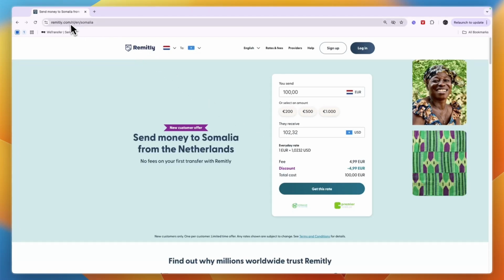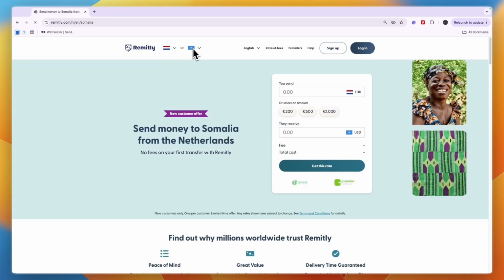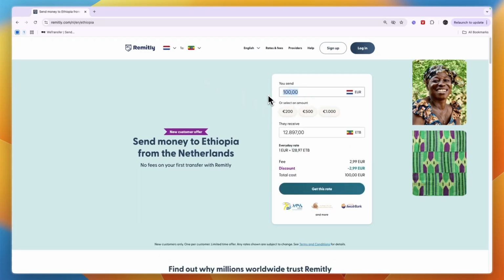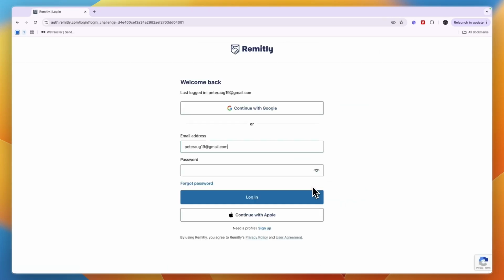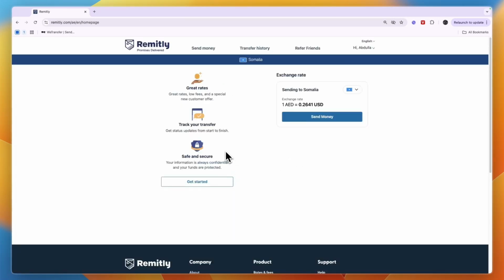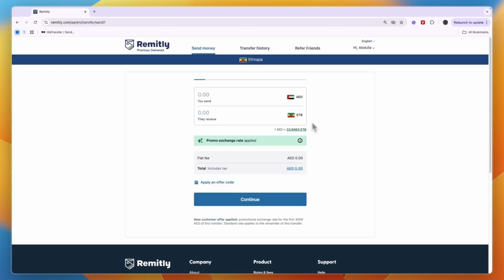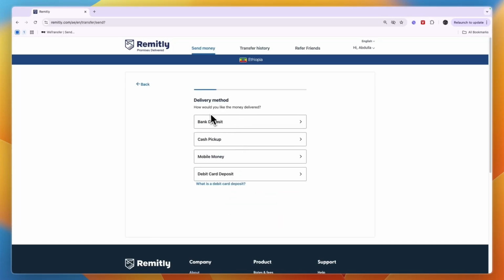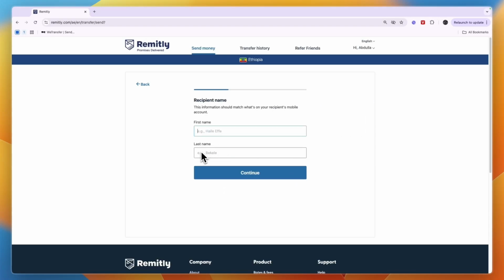How to Send Money From Europe to Ethiopia - Step by Step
In this video I'll show you how to Send Money From Europe to Ethiopia.